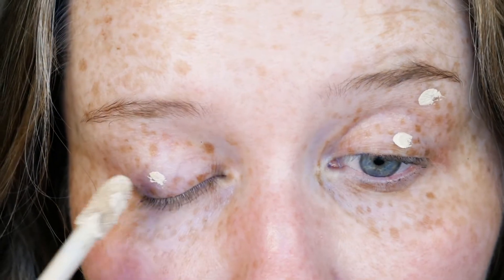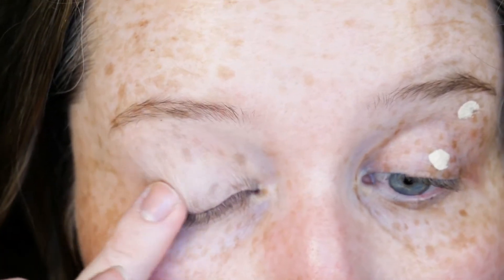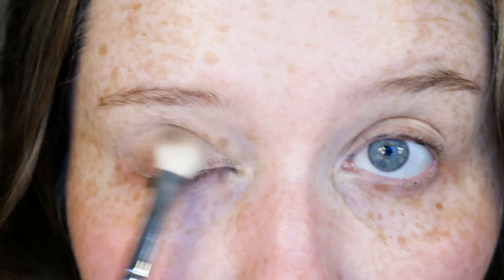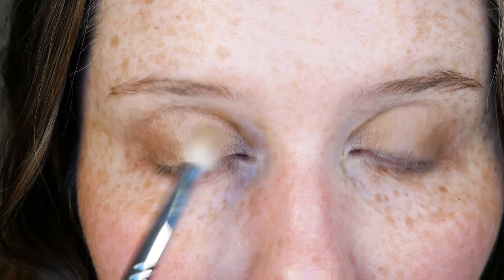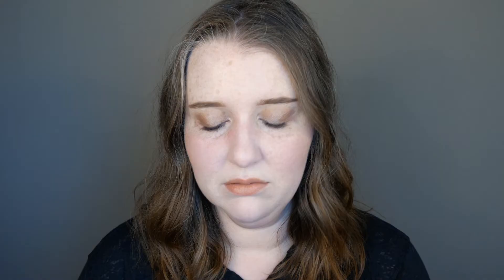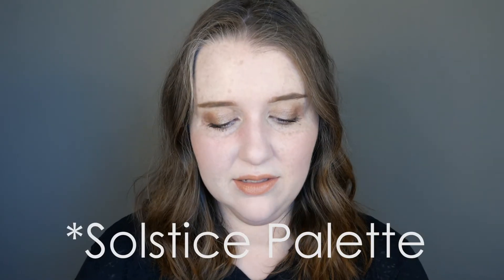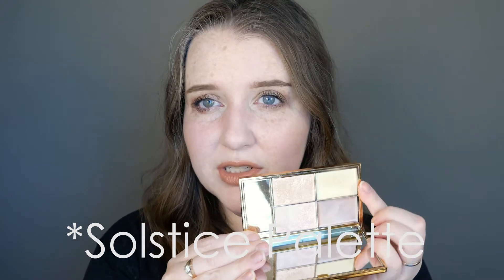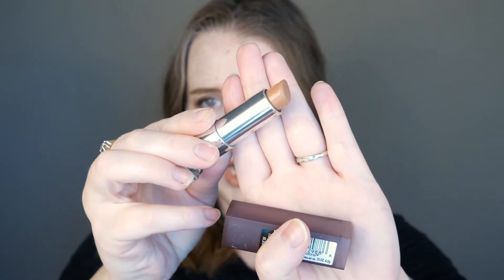Quick One Shadow Look - Wet 'N Wild Nutty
One of my all-time favorite go-to shadows is Wet 'N Wild Nutty. It's especially easy to create an eye look using just one shadow. Also a quick discussion of the other stuff I used on my face, including a powder highlight that's surprisingly easy on the fine lines on the tops of my cheeks.

Christine / Temptalia -- the absolute best place to go for objective reviews and beautiful+consistent swatches

On my face:
 - Cover FX Power Play Foundation in N0
 - Tarte Shape Tape in Fair
 - Makeup Geek shadow in High Tea (in brows)
 - e.l.f. Matte Blush Duo in Soft & Subtle
 - Sleek Makeup Solstice Palette (light yellow gold)
 - Anastasia Covet eyeliner (tightline, discontinued)
 - Lancome Hypnose Drama mascara
 - Maybelline Creamy Matte Lipstick in Nude Embrace

Ulta $10 off (for me and you) with a new account

Glambot (where I sell my used makeup): $10 off a purchase for you and $10 credit to me

For Ebates, I only receive money ($5) if you sign up with my link and make a qualifying purchase from a store they do cash back on of $25 within 1 year.  There's also some bonus in place occasionally. It's all very complicated but it doesn't come out of your pocket if you use it. :)